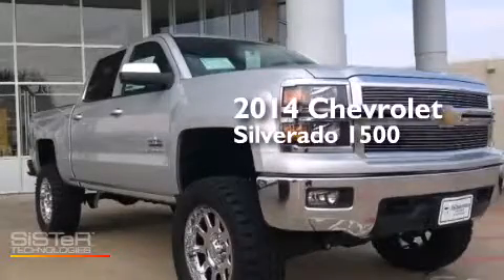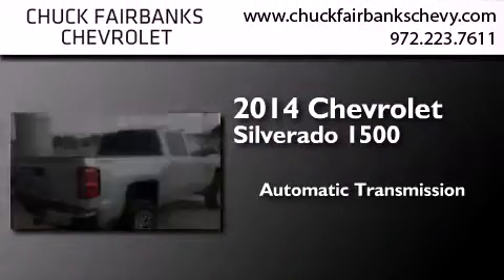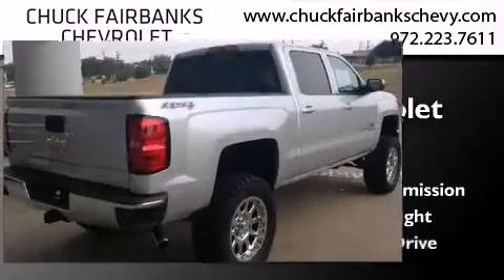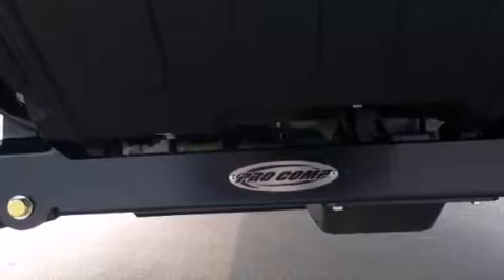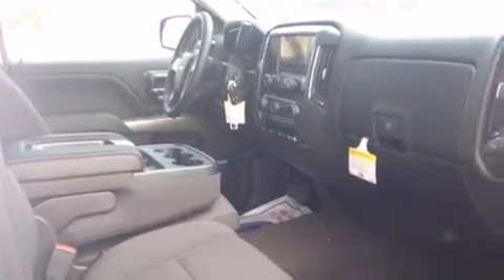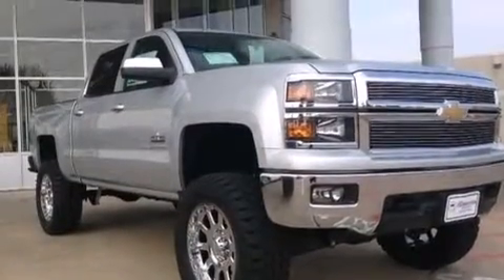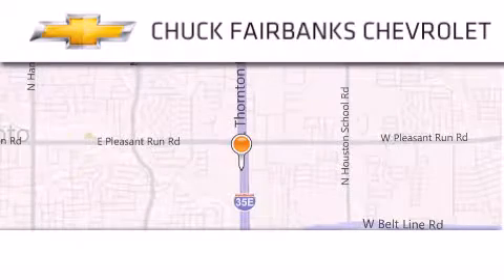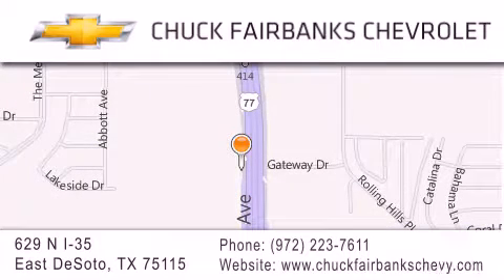2014 Chevrolet Silverado 1500 DeSoto TX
We've been honored to serve the DeSoto TX area , we promise that your experience at our dealership will exceed your expectations ! Year : 2014 Make : Chevrolet Model : Silverado 1500 Engine : 5.3L V8 Ecotec3 Flex-Fuel Engine Trans . : Automatic Exterior : Silver Miles : 2 Interior : Black Stock : EG131359 Chuck Fairbanks Chevrolet 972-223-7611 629 N. I-35 East DeSoto , TX 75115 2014 Chevrolet Silverado 1500 DeSoto TX